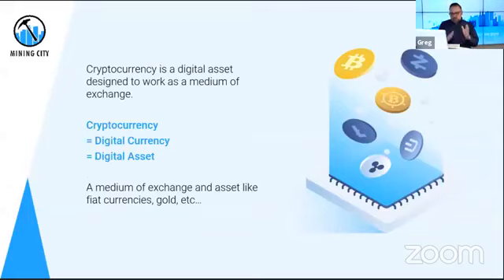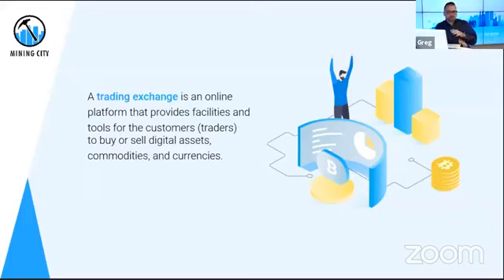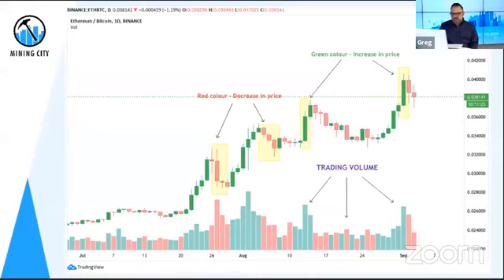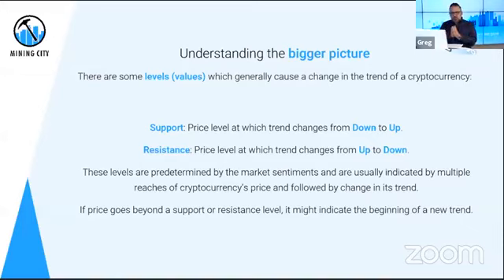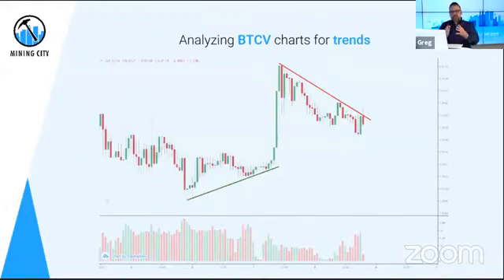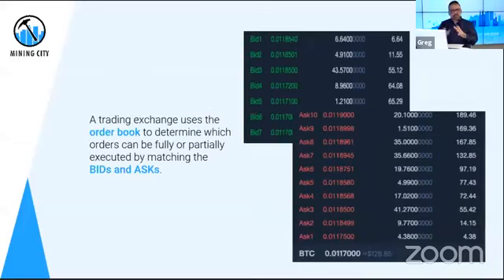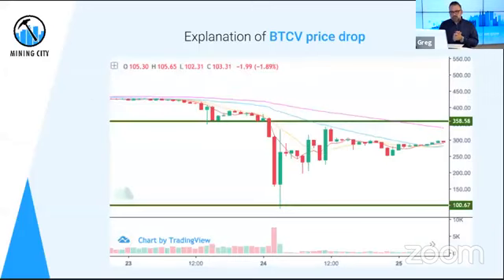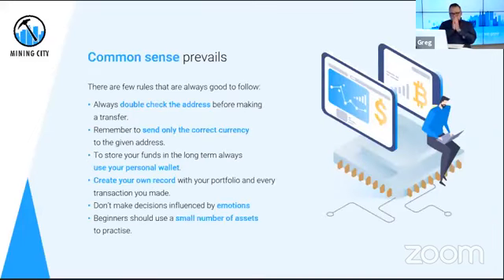EDU Webinar with Mining City CEO Greg Rogowski